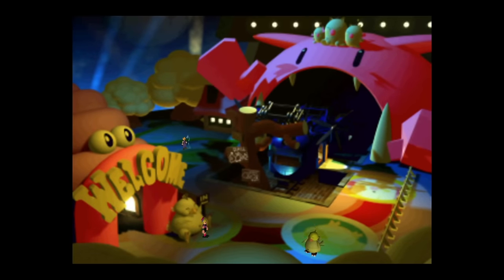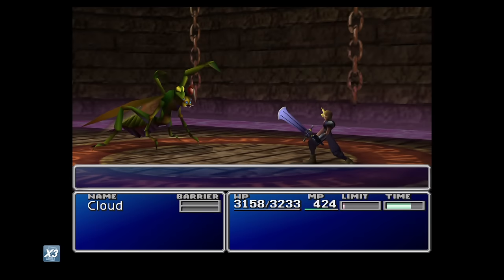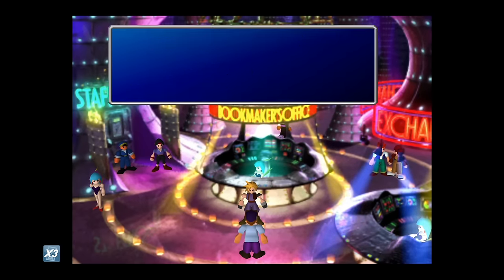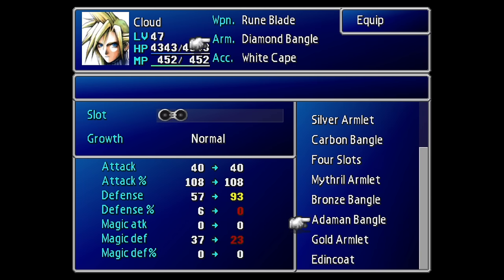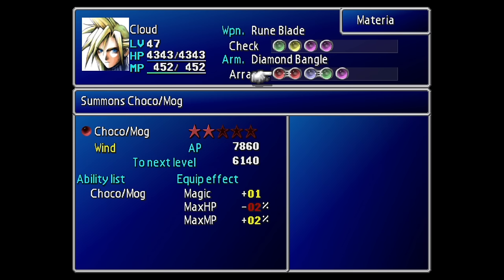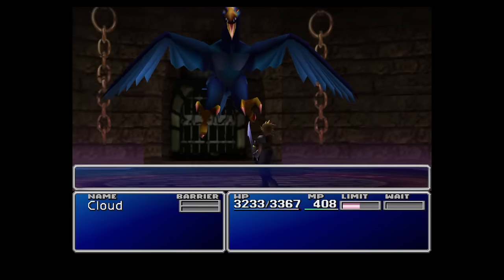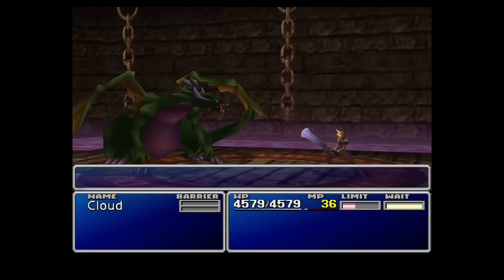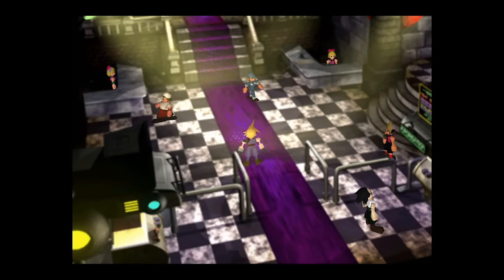How to get Omnislash on Disk 1 in Final Fantasy 7 - It maybe easier than you expect!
Omnislash is one of the strongest abilities to be earned in Final Fantasy 7 and it rivals even the fabled Knights of the Round materia! However, most people do not get this lovely limit break until much later during disk 2 or 3. But why wait?

Today I demonstrate how you can attain this beauty BEFORE even the Temple of the Ancients on disk 1! Oh I am very much looking forward to introducing it to Demon's Gate muwhahaha.

If you have any further tips then please do share in the comments :)

Fuzz